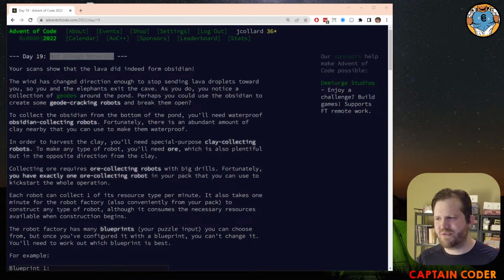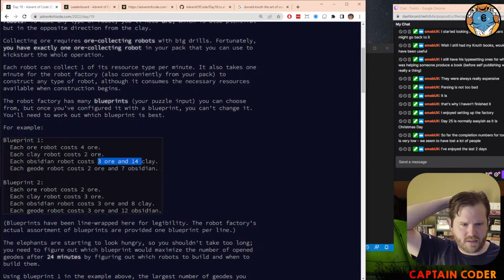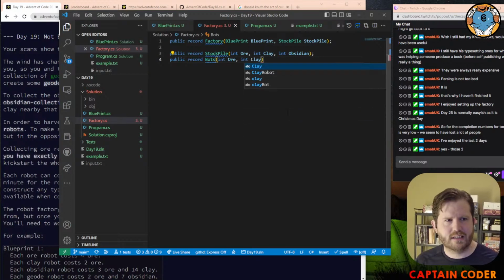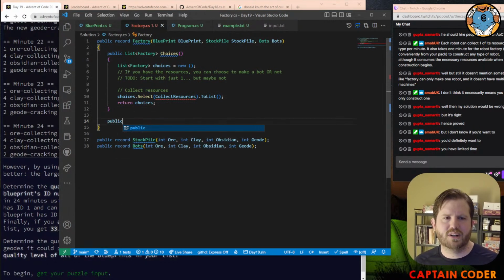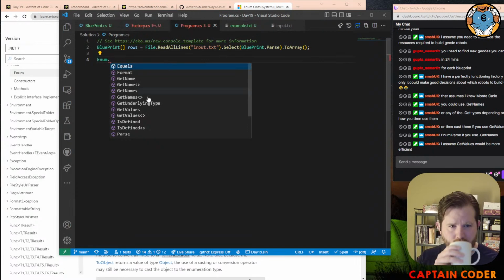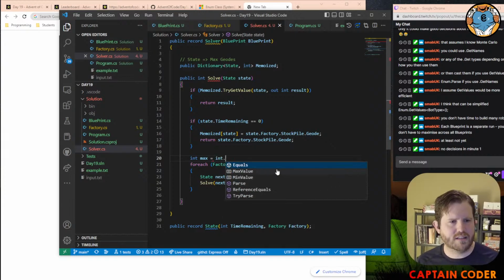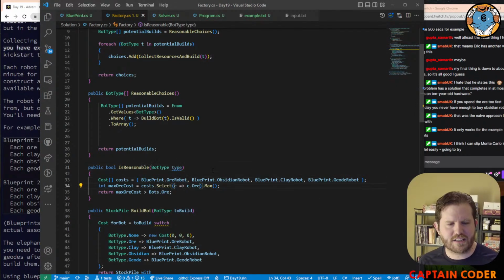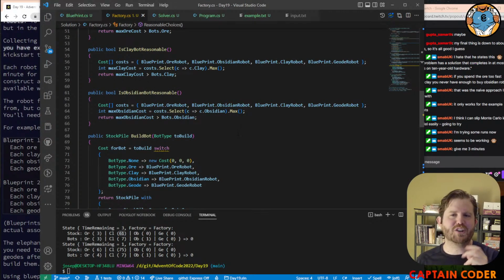Day 19 - Advent of Code 2022 in C#